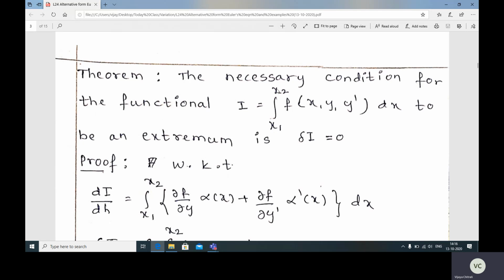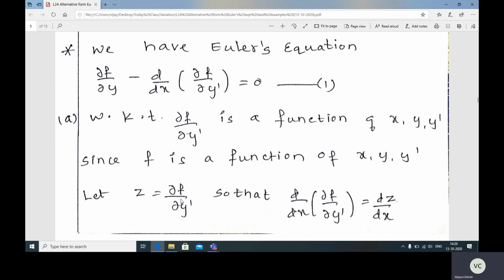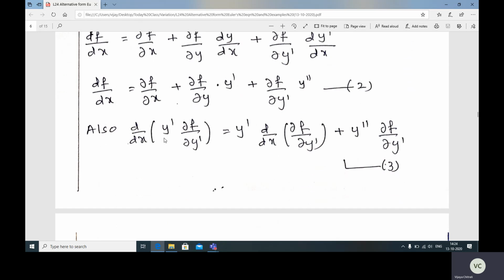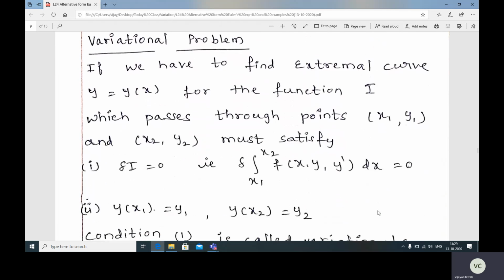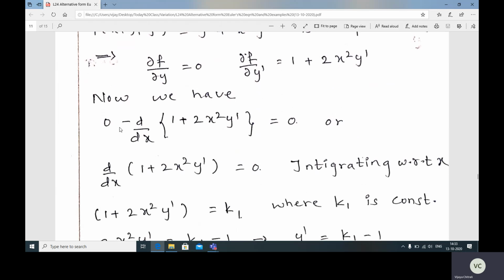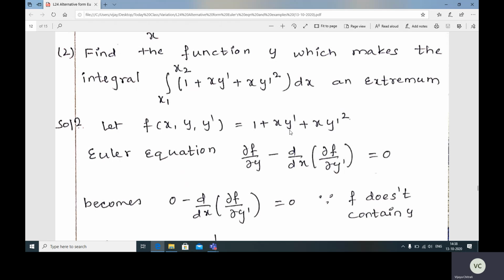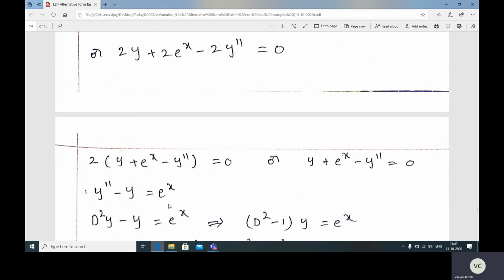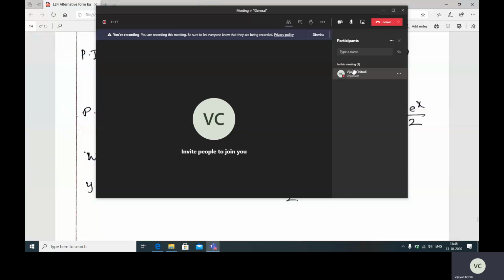Transform calculus, Fourier series and Numerical Techniques 18MAT31 Moduule5 L24